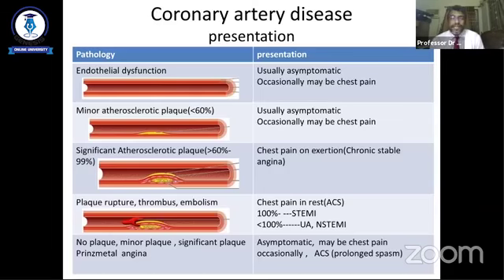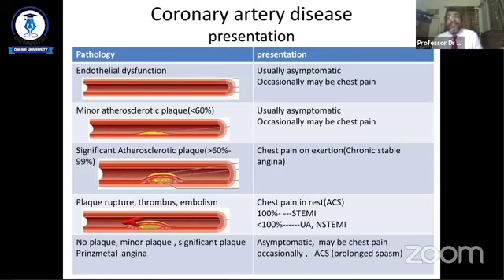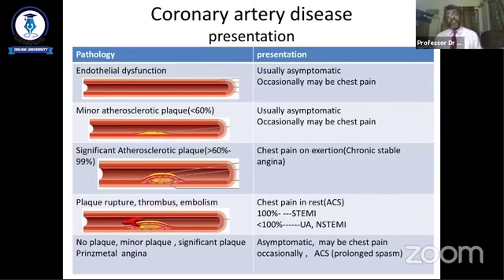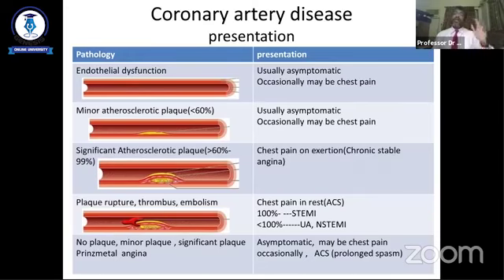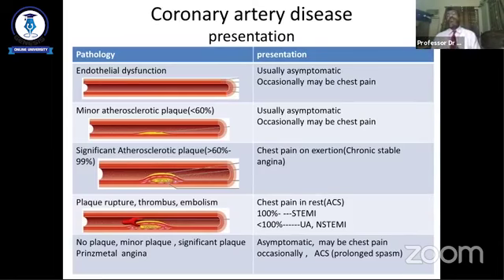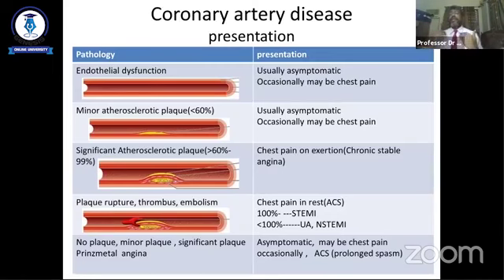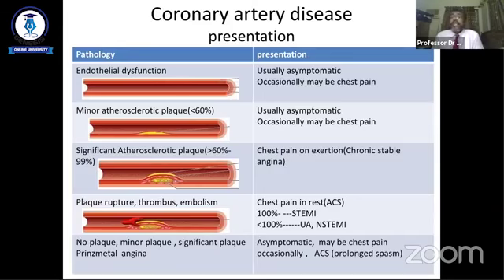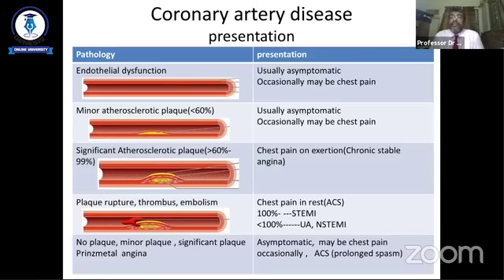Acute Coronary Syndrome | Cardiology | Genesis Online University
Resource Person :

Prof Dr. Md Toufiqur Rahman

MBBS (DMC), FCPS (Medicine),
MD (Cardiology), FACC, FESC, FRCP
Professor &
Head Of The Department
Colonel Malek Medical College
Ex-professor Of Cardiology
NICVD, Dhaka